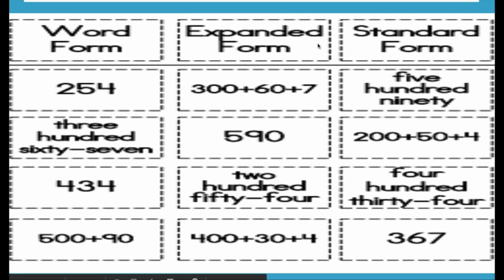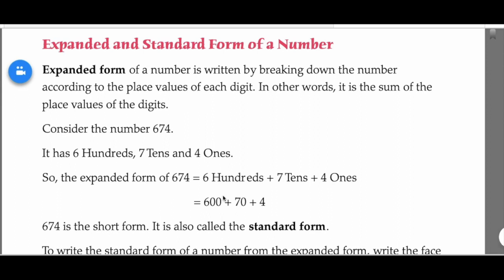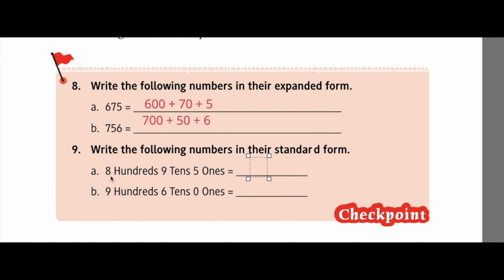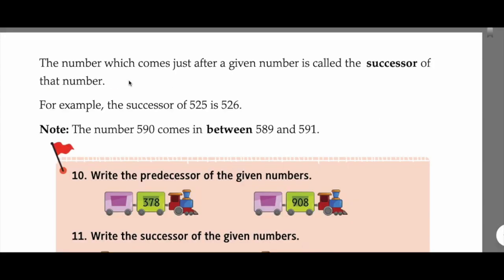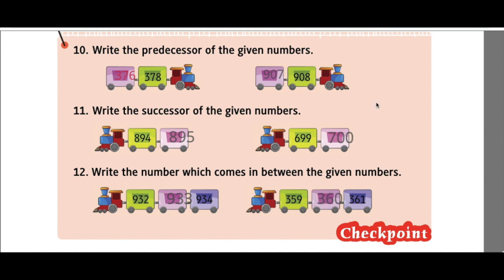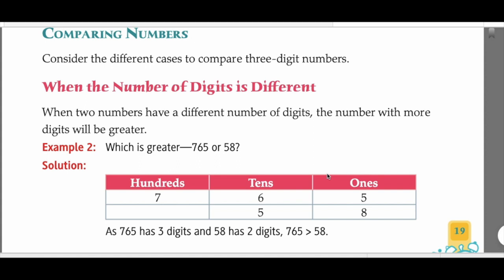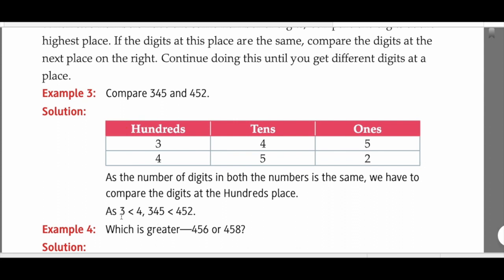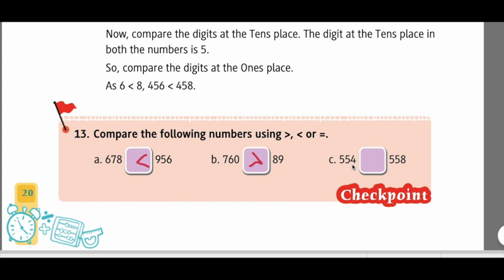std ll math Numbers upto 1000 day 6 new